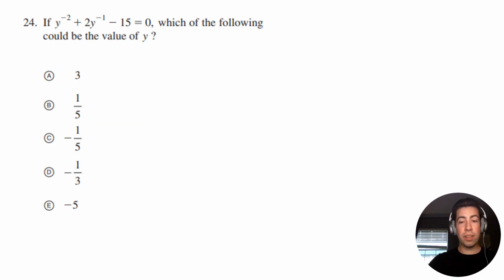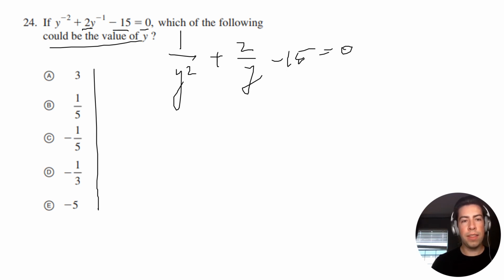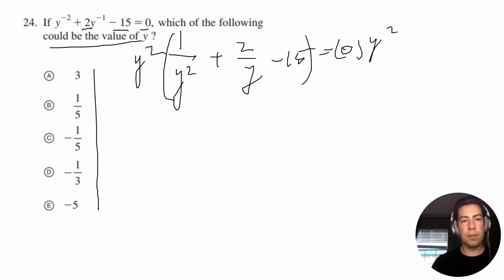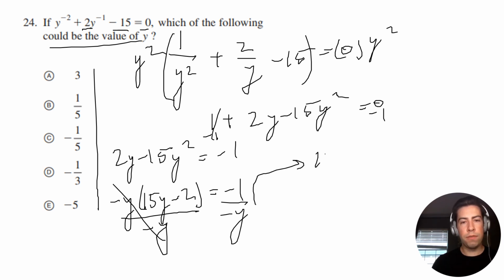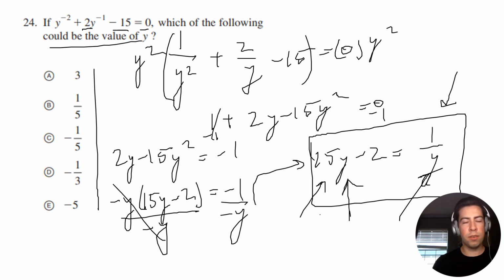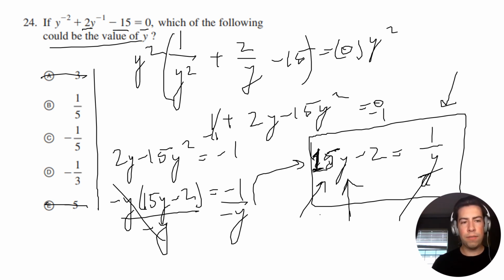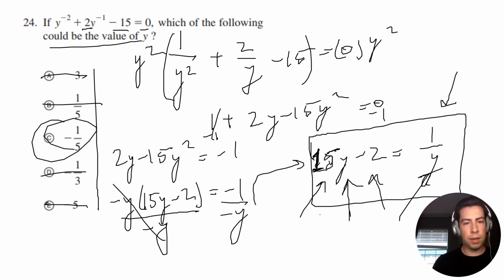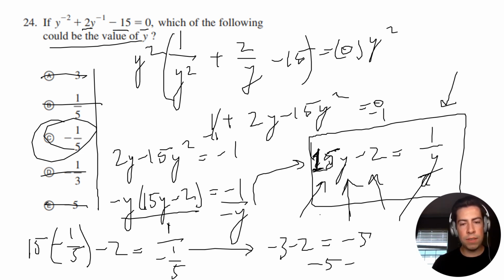GRE Math Practice Question #24 (FULL EXPLANATION)!